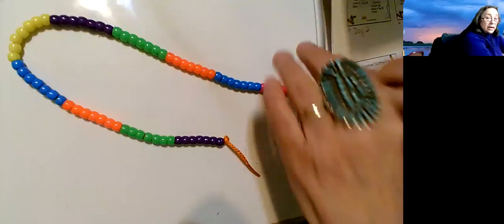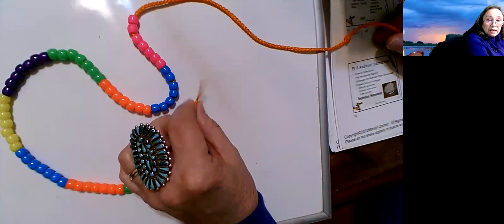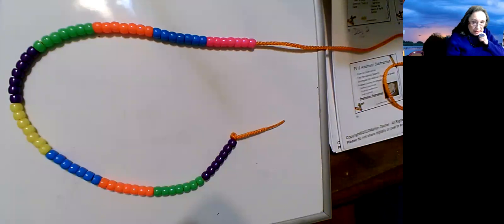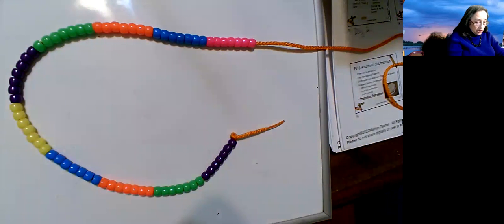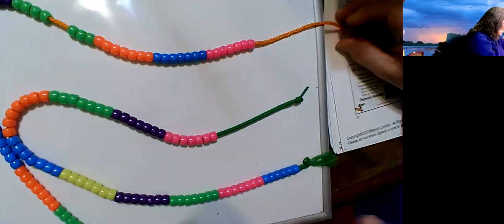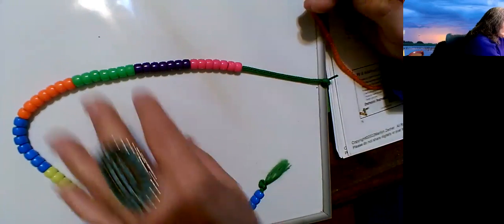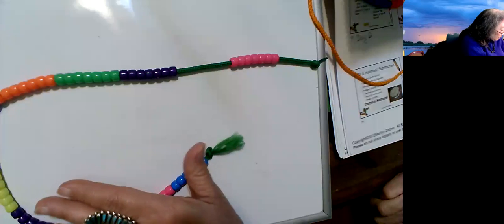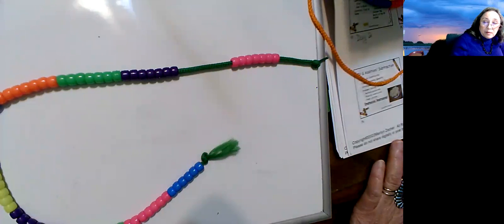Making Strings with Wings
This video describes how to assemble a multiplication string for use with The Multisensory Math Approach for reinforcing multiplication facts called "Strings with Wings."